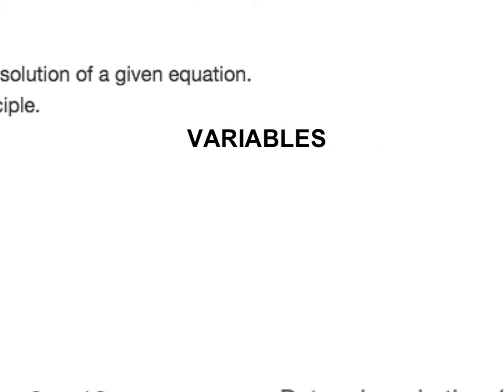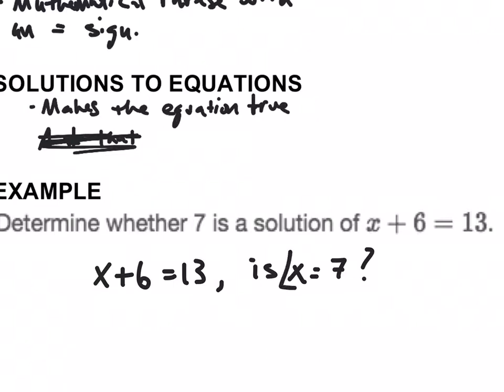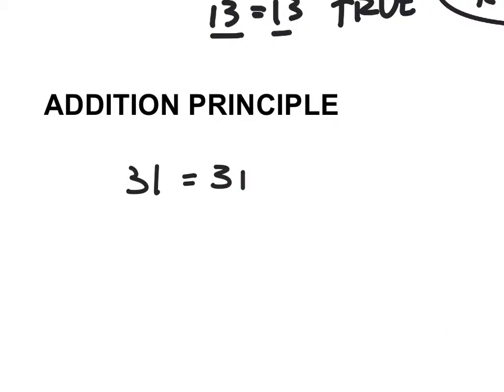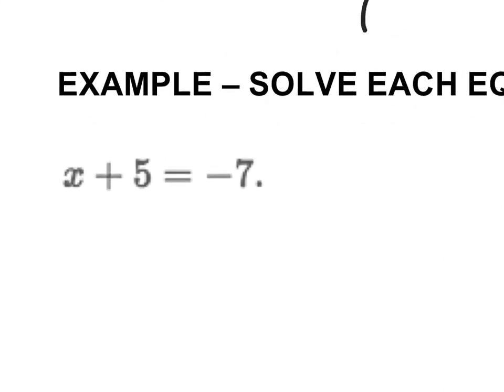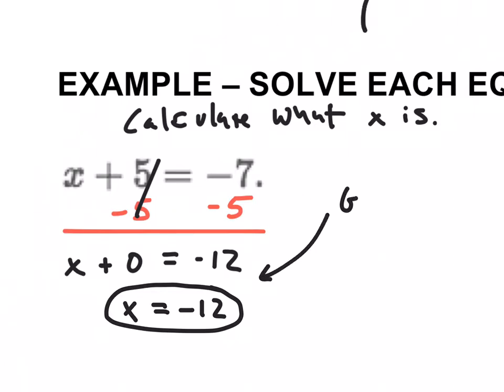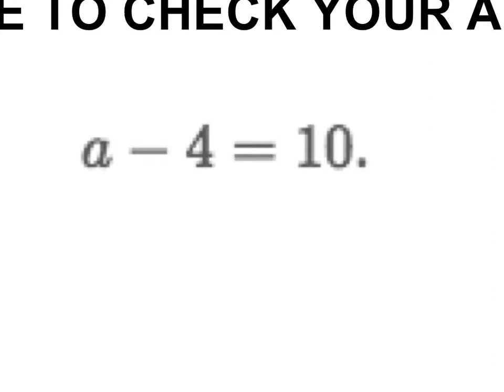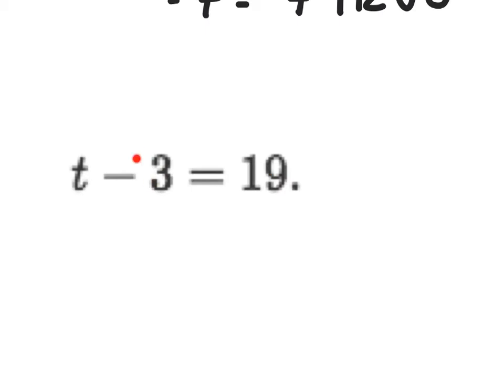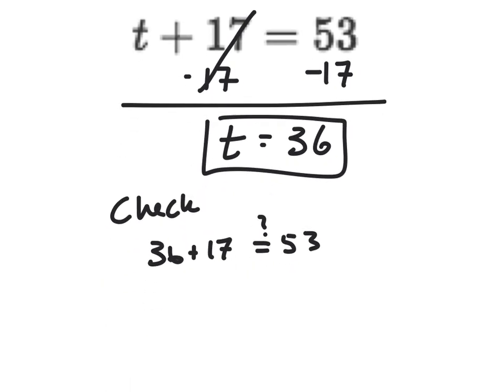CMC - MATH 050 - SECTION 8.1 - NOTES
This is a video for Section 8.1 which is Solving Equations Using the Addition Principle.